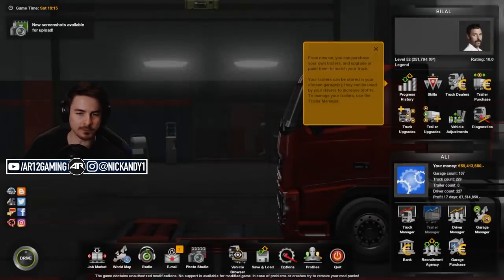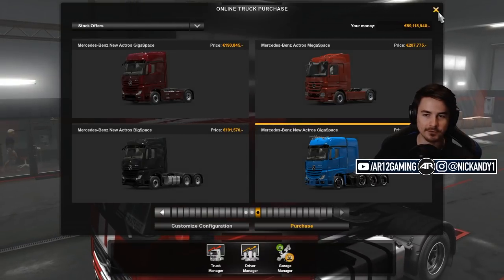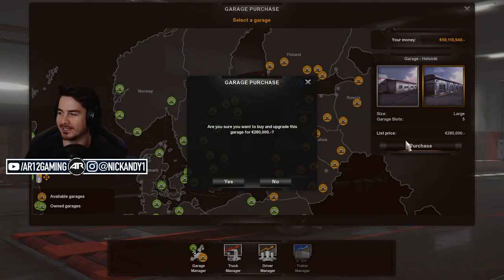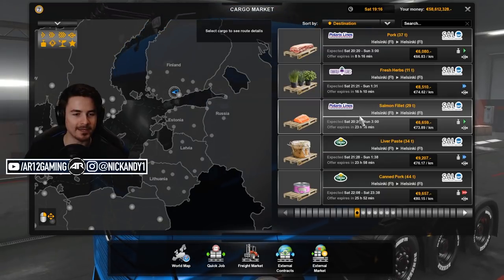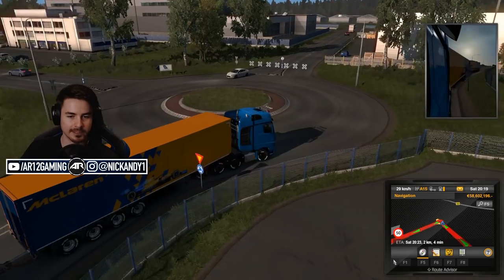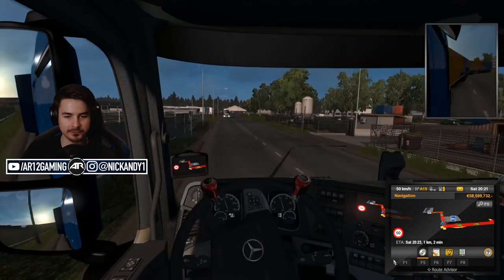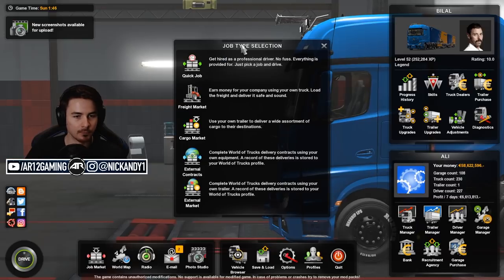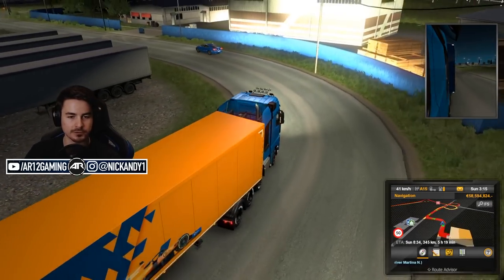Rolling a 10,000 Horsepower Truck in Euro Truck Simulator 2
Euro Truck Simulator 2 Gameplay is back! We're driving a 10,000 Horsepower Truck in Euro Truck Sim 2 around Finland with a Double Trailer delivering goods!